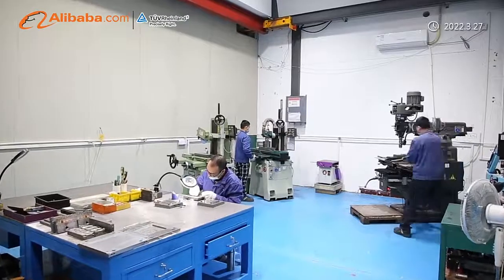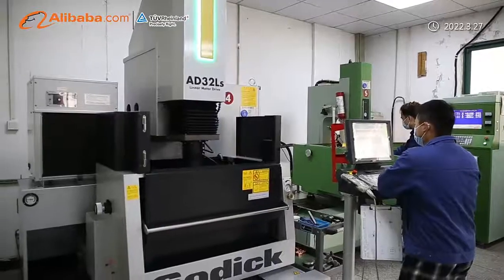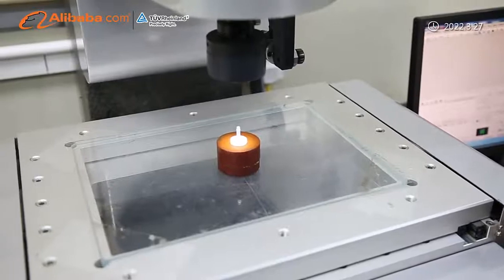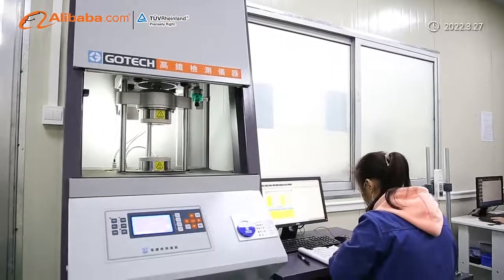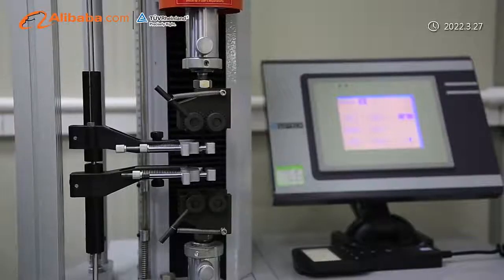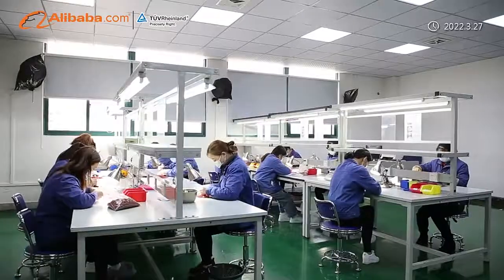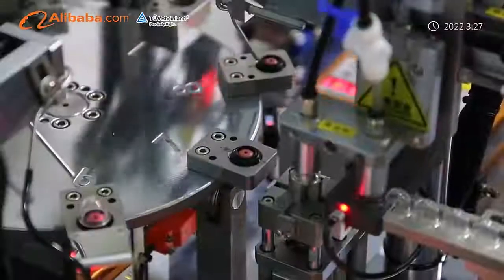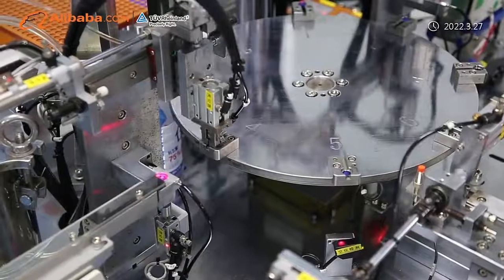Introduction of JTSEIKO 2022 Custom #100% inspection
Over the years, JINGTENG SEIKO has been committed to providing high-performance elastomer products and fluid control solutions to customers around the world. Jingteng Seiko has become a partner of many industry leaders.
We have been committed to the field of fluid control. We provide our clients with best customized solutions. The existing products include duckbill valves, umbrella valves, check valve, diaphragm valves, etc. And which are mainly used in various medical systems, such as infusion systems, respiratory systems, and urinary systems,etc.
Jingteng Seiko has passed the ISO9001:2015 quality management system certification. We conscientiously implement the requirements of the ISO quality management system and continuously improve the quality of work and improve customer satisfaction .
We also have a professional mold working team, with a series of high-precision mold processing equipment, such as CNC, Sodick EDM Machine, and serein CMM, which can quickly match the development needs for customers.
Jingteng Seiko has 10,000- and 100,000-grade dust-free clean room, automated molding, assembly equipment, and experienced worker to provide a good production environment and hardware guarantee of products with high precision and high cleanliness requirements.
Jingteng Seiko's factory laboratory has full testing equipment, which can carry out all-round testing of physical properties . Making sure that every product and service we offered is with customer satisfaction.
In accordance with the requirements of the national environmental protection regulations, we have built a waste gas treatment project to ensure the health and safety of employees.